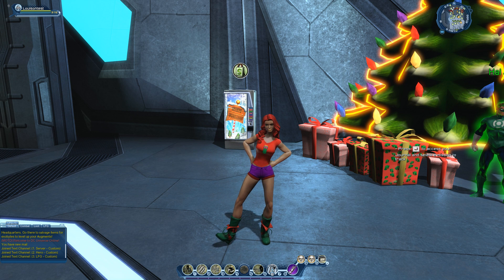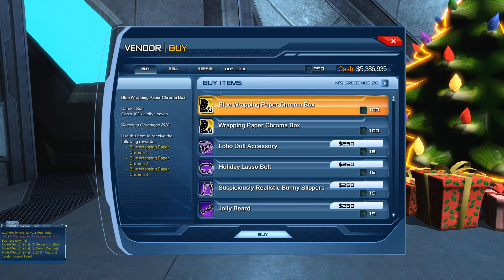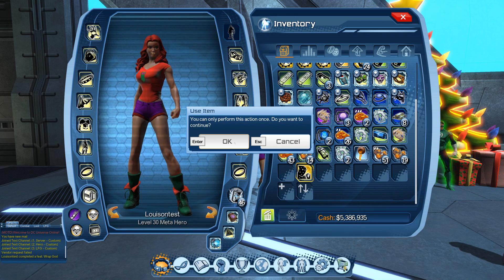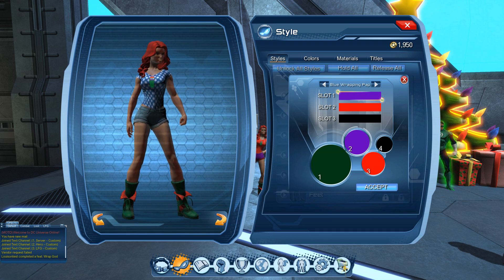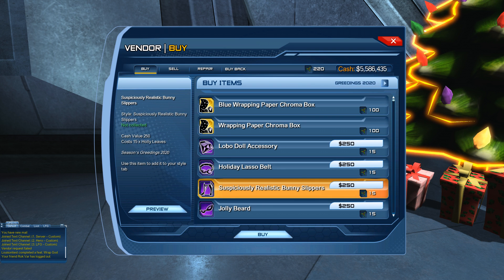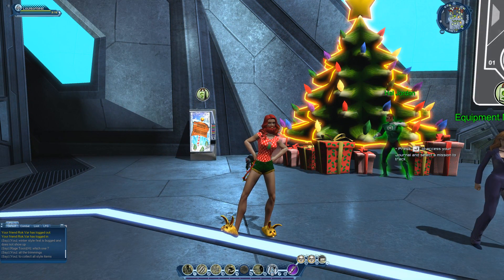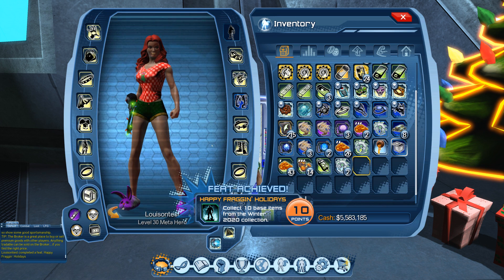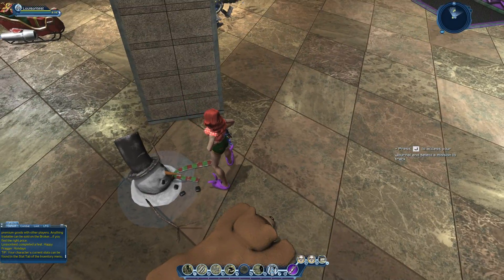DCUO Winter Seasonal Event 2020: Base Items And Styles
Welcome everybody to this DC Universe Online video where we will be taking a look at the winter christmas event 2020 base items and styles/ feats for the event. Times for the base items and styles will be listed below and there will be 3 different feats you can get.

1st feat wrap god (buy any 2 chroma wrapping paper materials) from the event vendor these will cost 100 holy leaves each.
wrapping paper vendor preview and  starts at 1:21
showing blue wrapping paper chroma material at 3:25

showing the wrapping paper chroma material at 5:34

2nd feat happy fr'aggin holidays (this is to collect any 10 base items from the event vendor)
showing vendor preview of the base items at 13:04
showing base items at 18:22

3rd feat all the trimmings (this is to collect bunny slippers, jolly beard, holiday lasso belt and lobo doll accessory from the event vendor each of them will cost 15 holy leaves)

showing vendor preview and prices for these styles at 7:18

full preview of these styles at 9:31

There is also 2 emblems regular and enhanced main man emblems and a trinket which you can get from the vendor and this will not give you any feat points I will be showing these at 21:25

each of these items will cost 15 holy leaves each